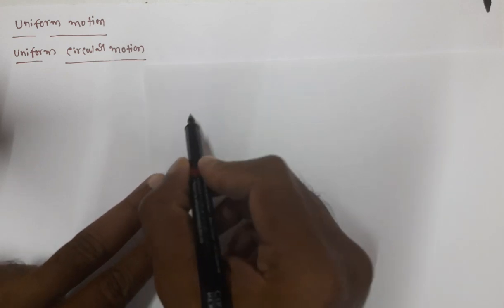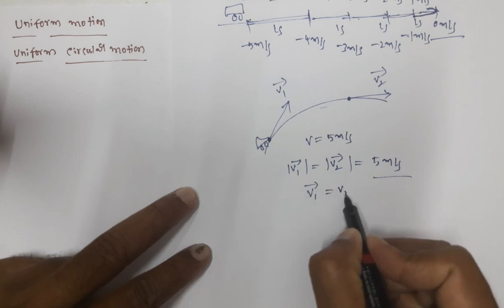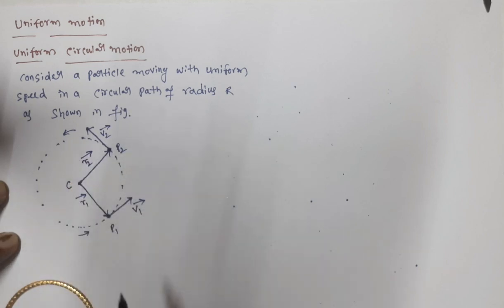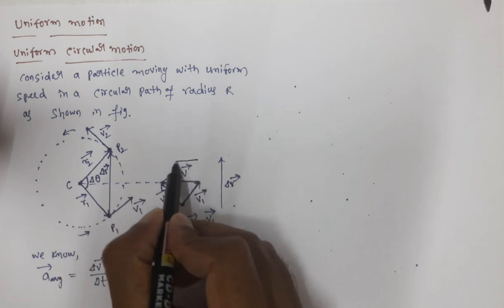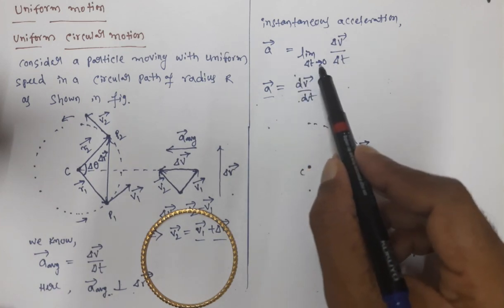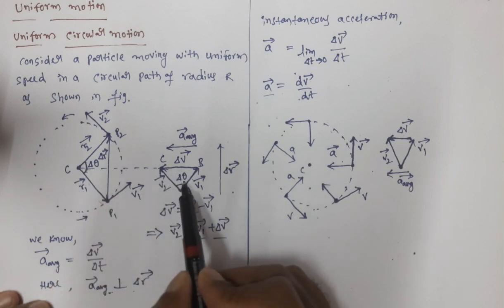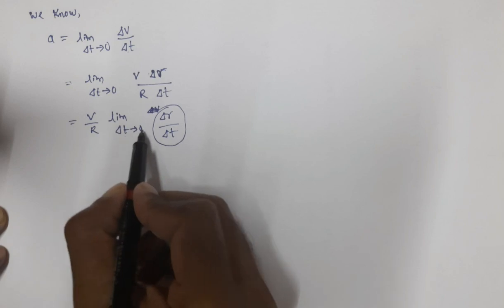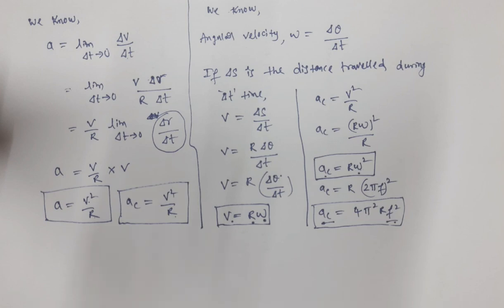Unit 4: Motion in a plane, video 6.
In this video uniform circular motion is explained in detailed.